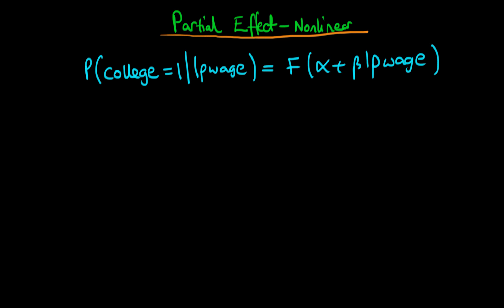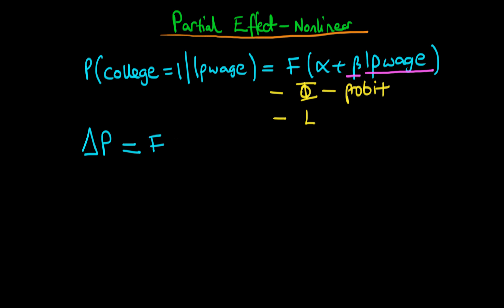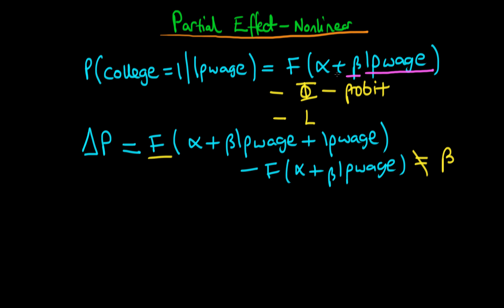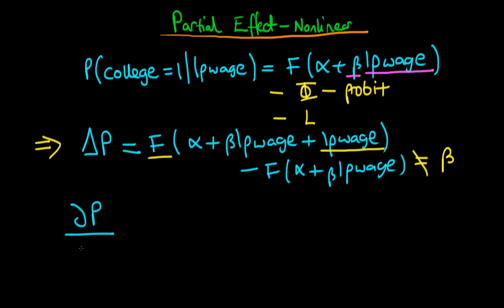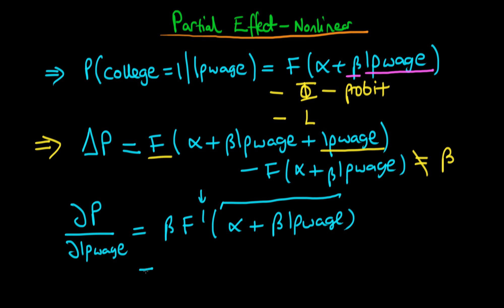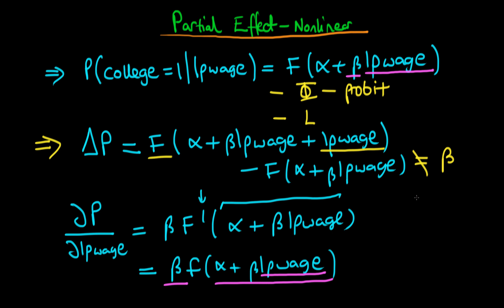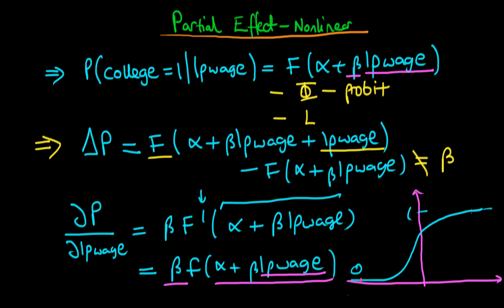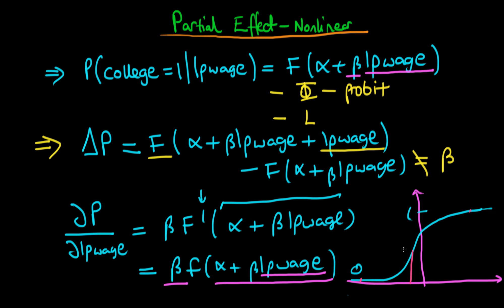Discrete choice models - partial effect part 1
This video explains how to derive the partial effect of a variable in a nonlinear model of a discrete dependent variable.